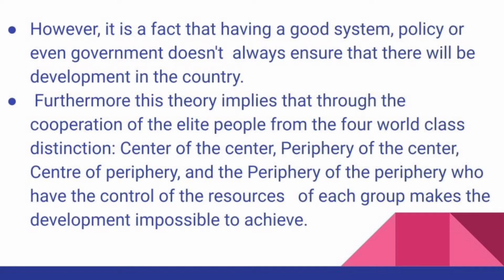FALSE PARADIGM MODEL(International dependency theory)